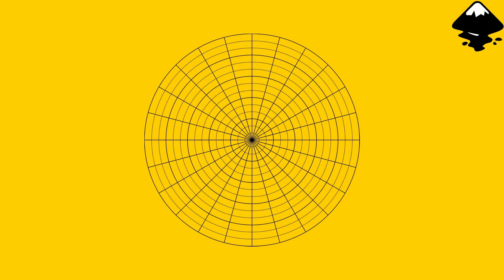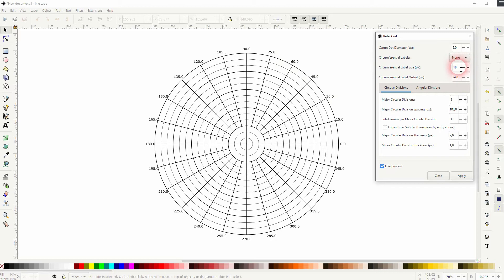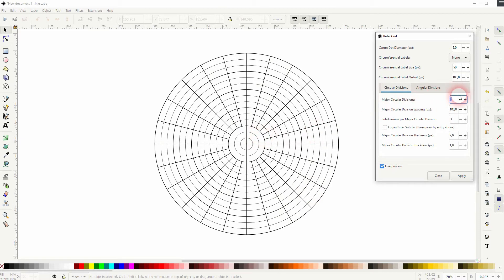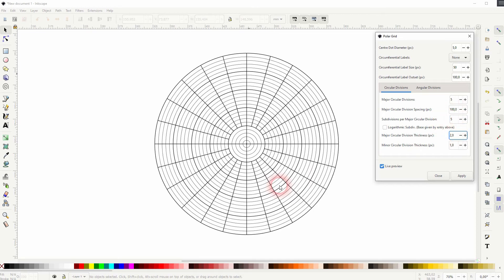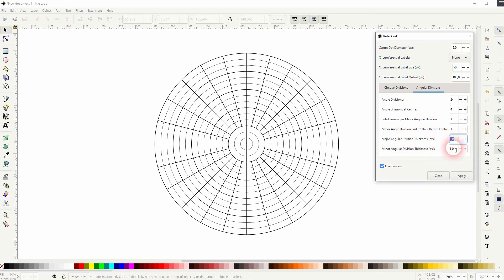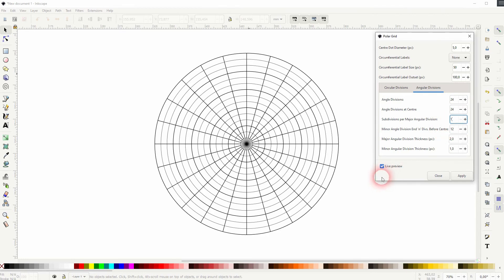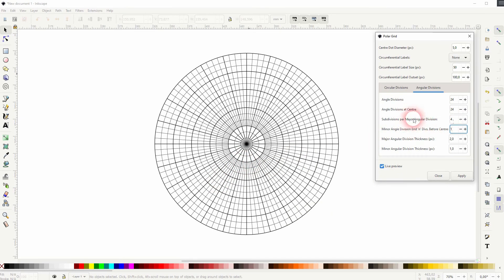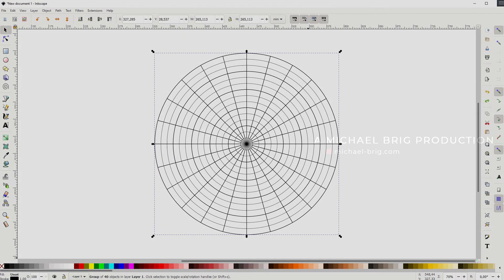How to use the polar grid tool in Inkscape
In this tutorial I'll show you how to use the polar grid tool in Inkscape.